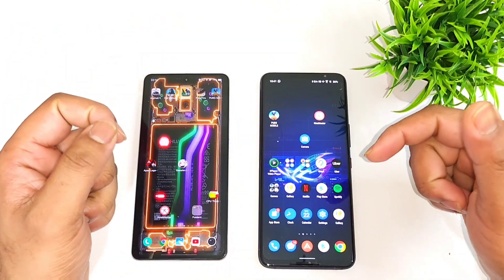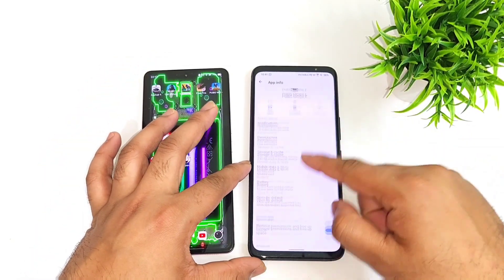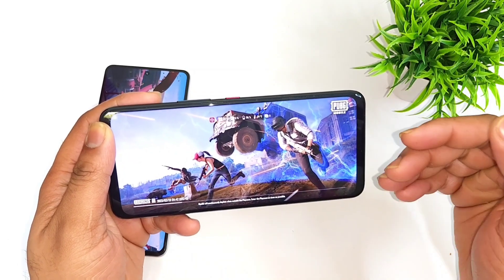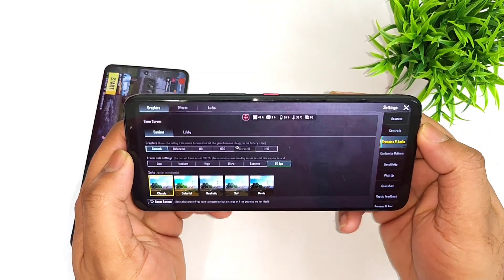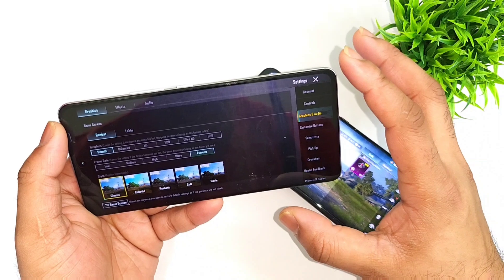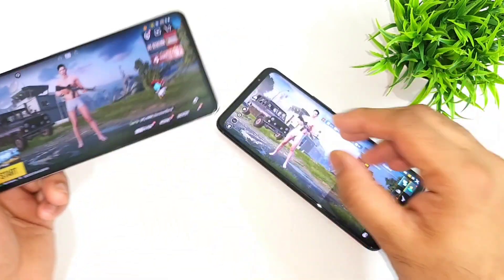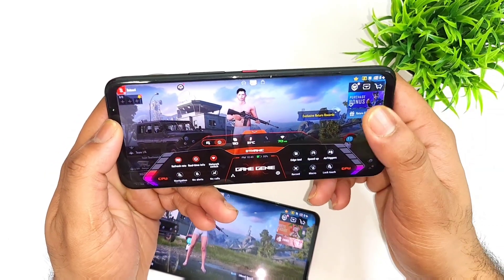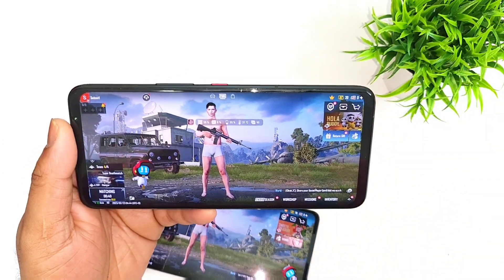iQOO Neo 7 vs RogPhone 6 PUBG 90fps Graphics After Update 🔥🔥🔥